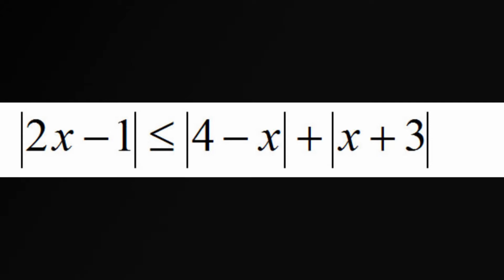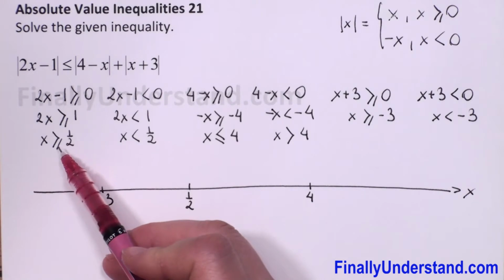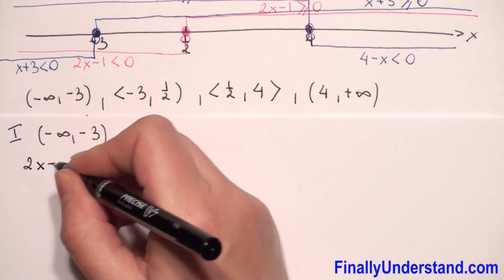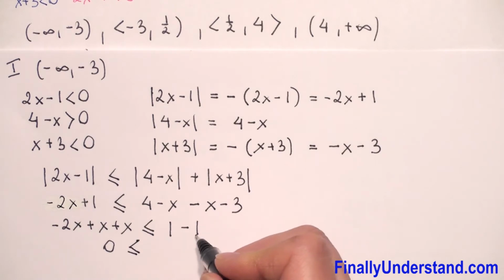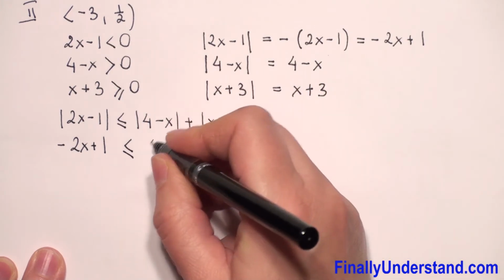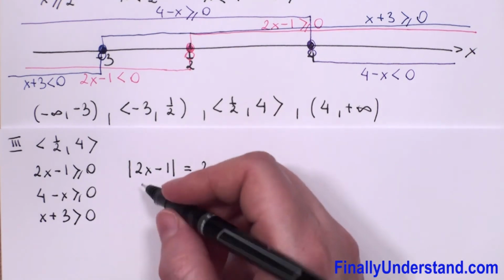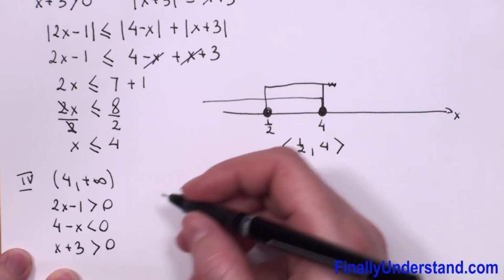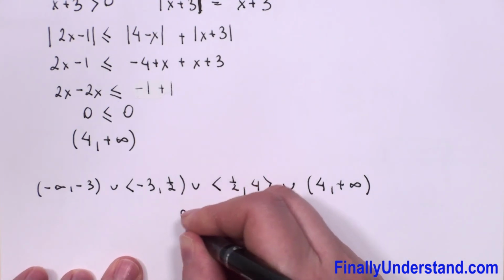How to Solve Absolute Value Inequalities 21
Learn how to solve absolute value inequalities by breaking them into two cases, understanding the difference between "AND" and "OR" situations, and graphing the solutions on a number line.